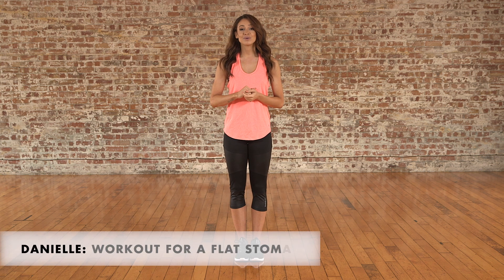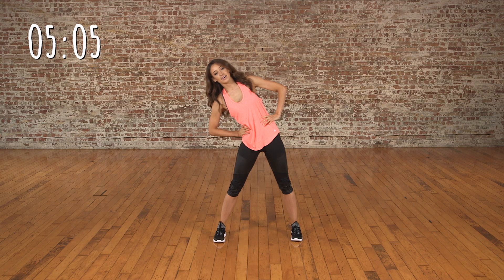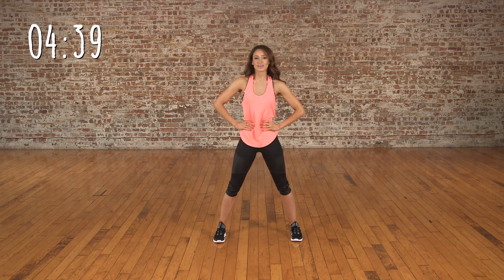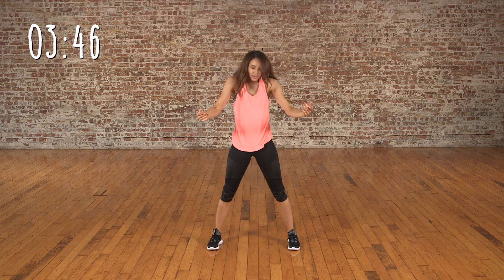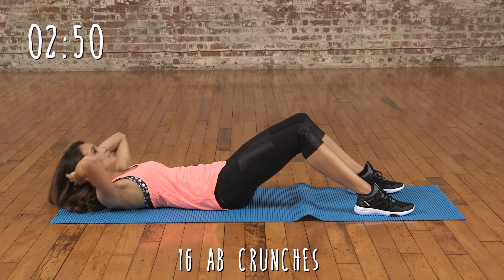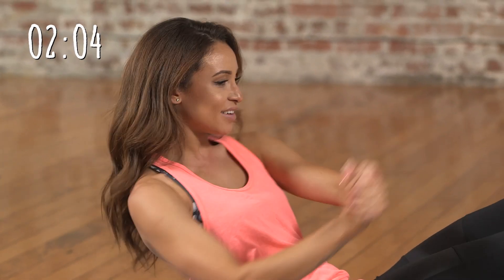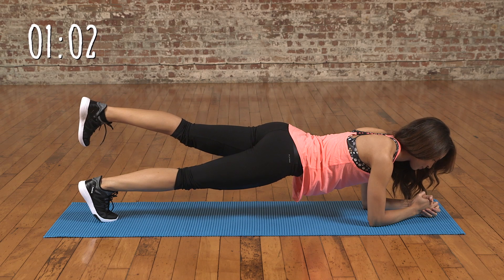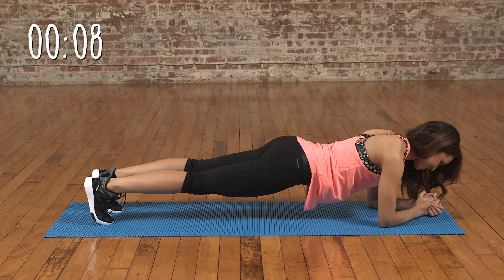Abs Workout | Danielle Peazer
Train your abs to perfection with this easy abs workout by Danielle Peazer.

If you’re after a tight and toned tummy, then Danielle Peazer is here on ICON UK with a workout designed just for that! It’s quick but effective! If you don’t complete it the first time, bookmark it and come back again – the results will be worth it.

Hair & makeup by L'Oréal Paris.

This video may not be suitable for beginners, so please read the advice below.

Not all exercises are suitable for everyone. The following exercise program may result in injury. Before attempting a new exercise, consider issues including your flexibility, strength and overall health. Consult a fitness expert before attempting the program. If at any point during the program you begin to feel physical discomfort, stop immediately and consult a physician. Endemol is not responsible for any injuries you sustain from participating in this exercise program.